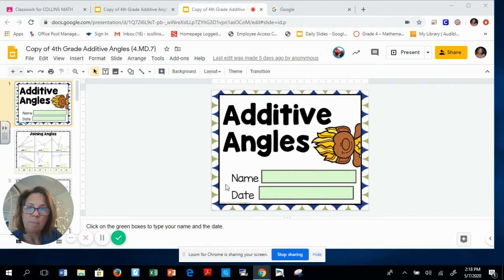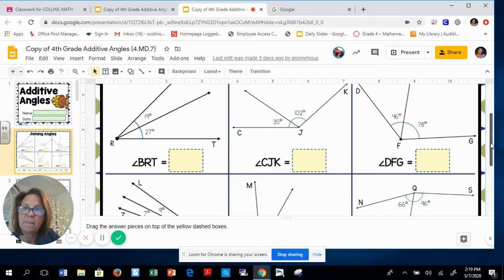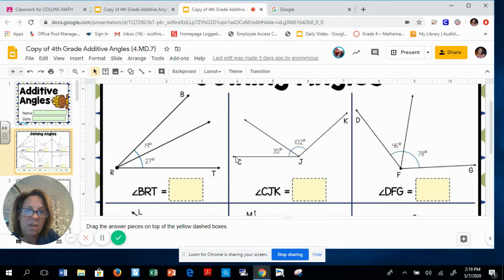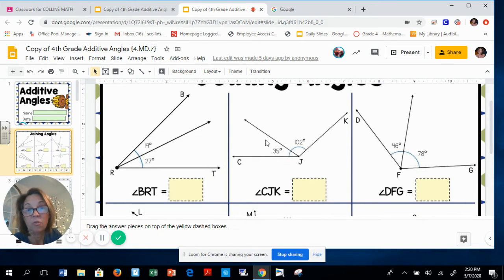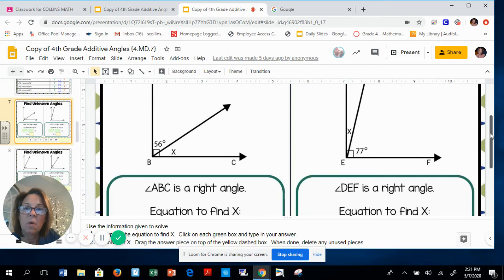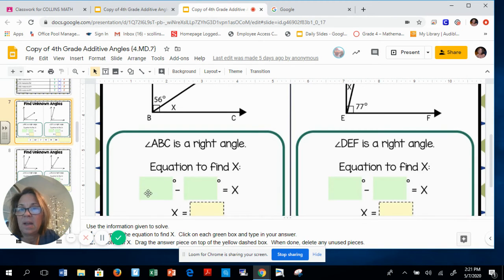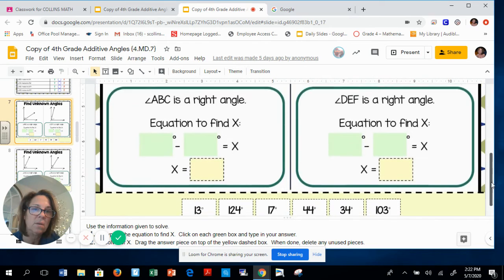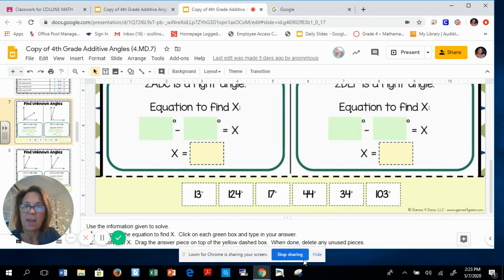Additive Angles Video